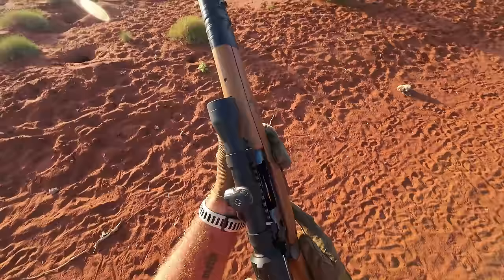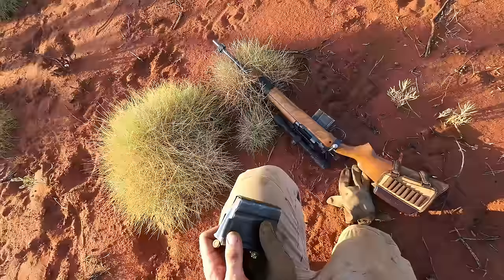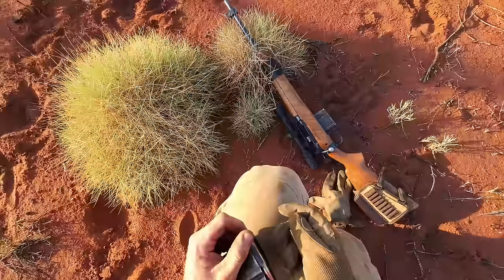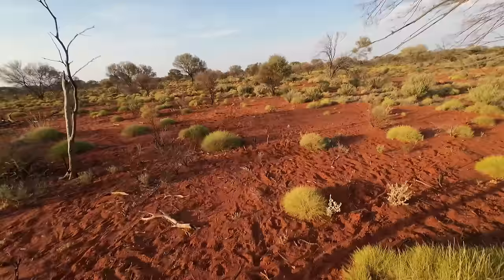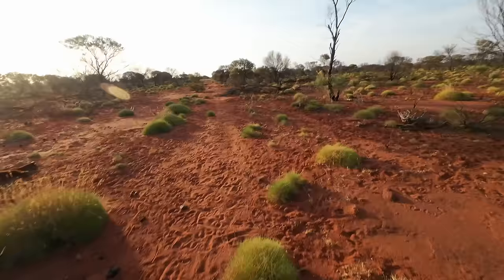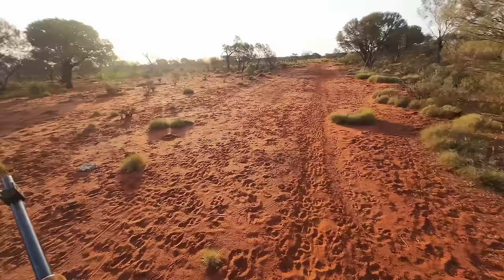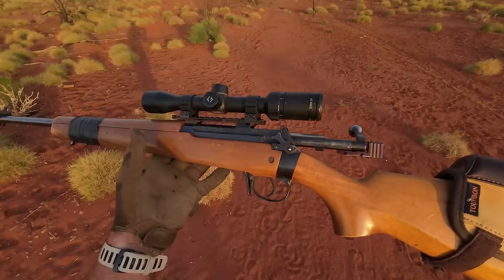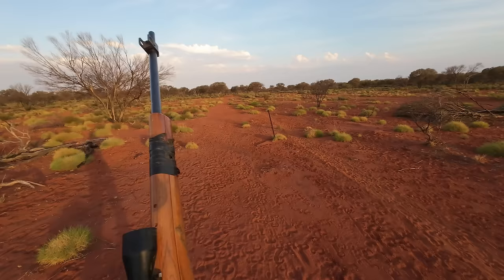Camel Control and Advocacy in the Outback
Join Jack in the latest outback adventure as he encounters a sizable group of camels on his way home. Armed with the recently cleaned Australian International Arms (AIA) 7.62, now enhanced with a 2-7x Zeiss scope, Jack takes on the task of managing the camel population. In this video, he not only shares the challenges faced by firearm owners in Western Australia but also urges viewers to engage in the ongoing conversation about proposed changes to WA firearms laws.

Jack advocates for active participation in the dialogue and recommends joining the Shooters, Fishers, and Farmers Party of WA, which currently offers free membership. Stay informed about the issues affecting firearm owners in the region while enjoying the excitement of camel control in the rugged Australian Outback.